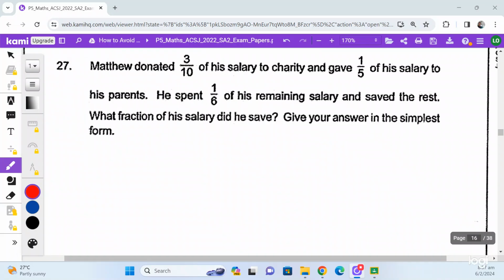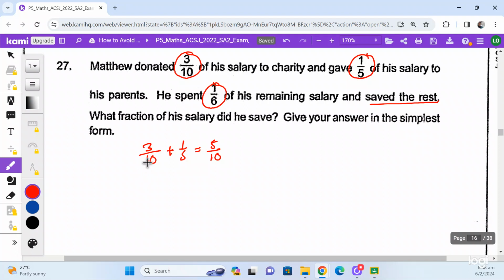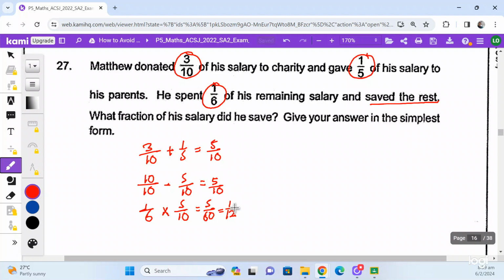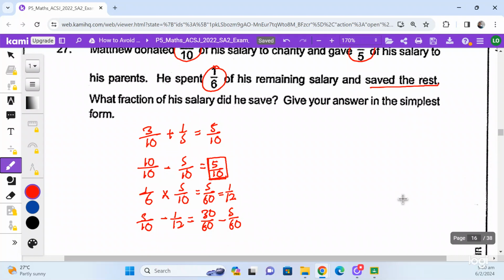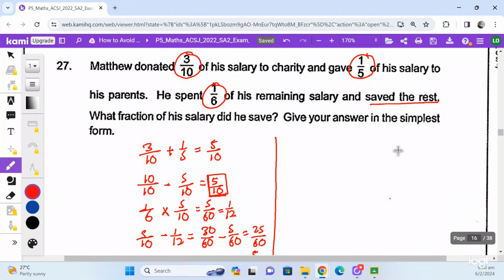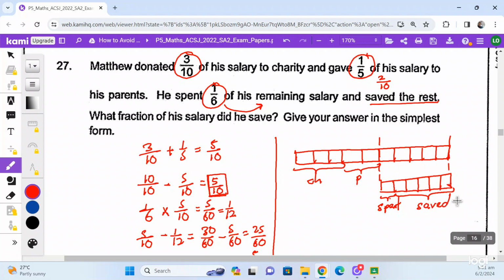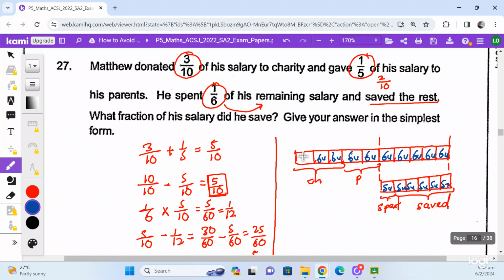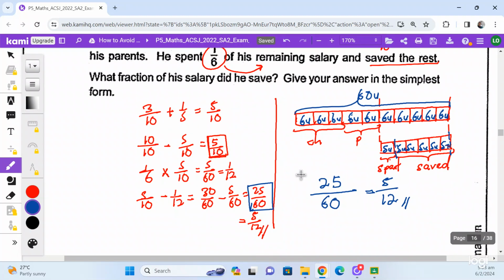Primary 5 Math (Fractions) - Model Drawing